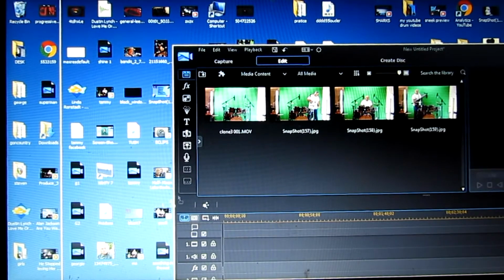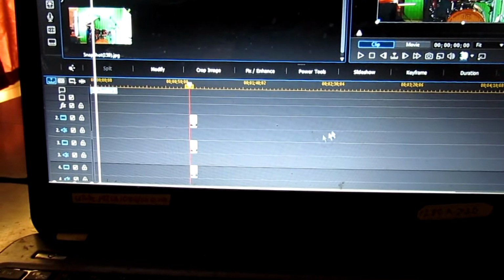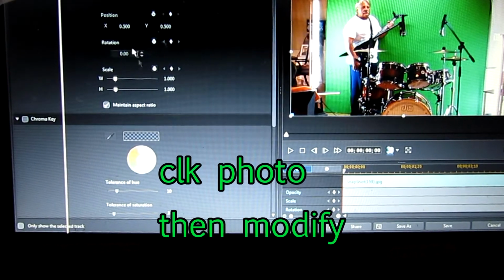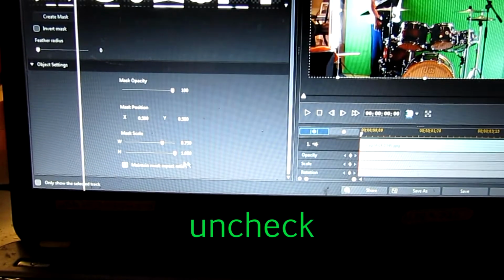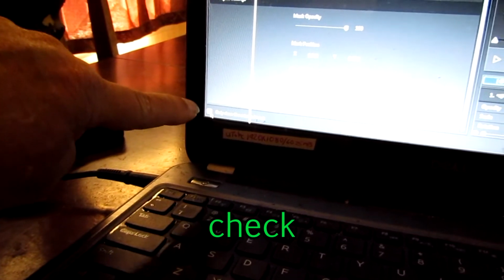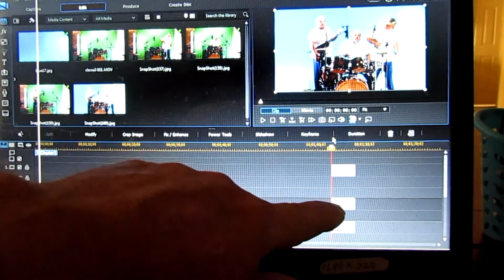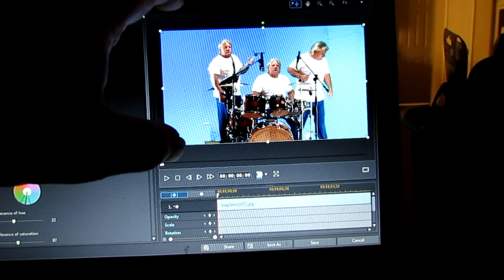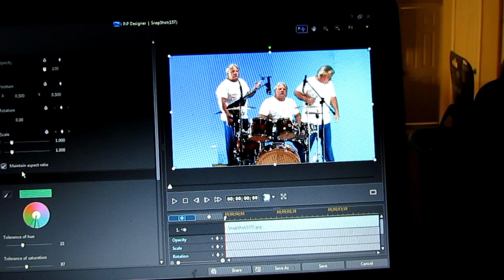How To Clone With Powerdirector 13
How to clone yourself  in a photo are video using CyberLink PowerDirector 13 Ultimate